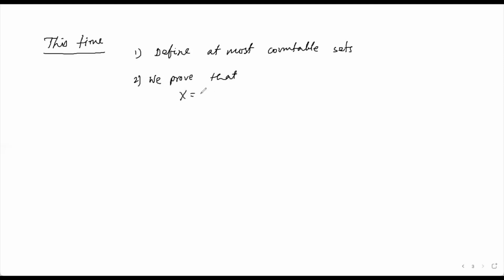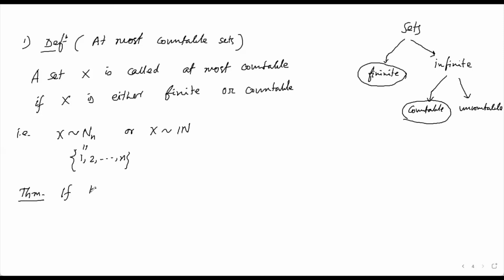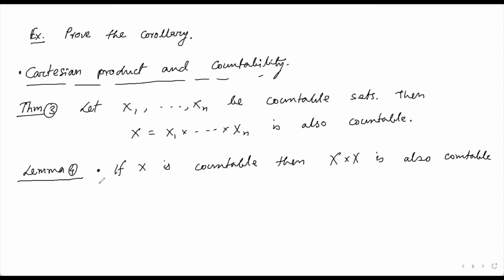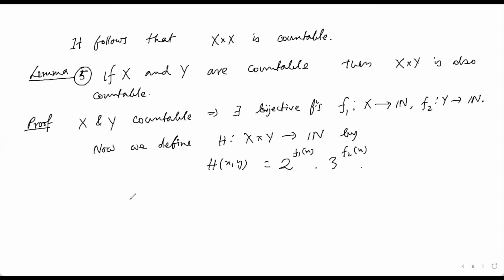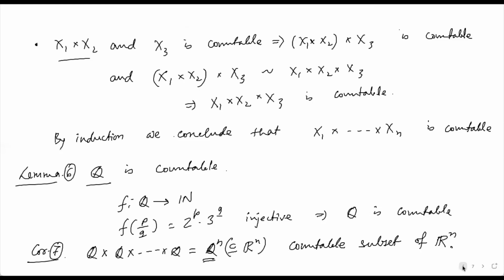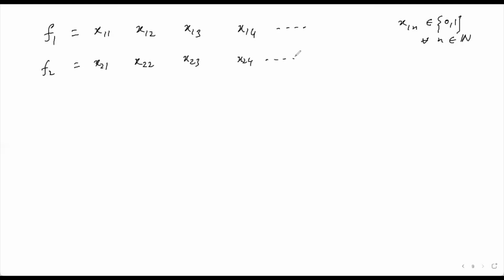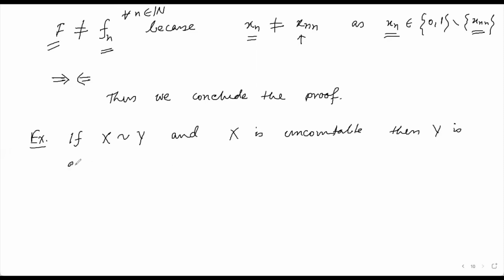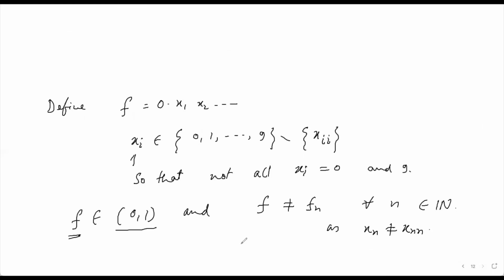Real analysis: Lecture 3.1 Countability